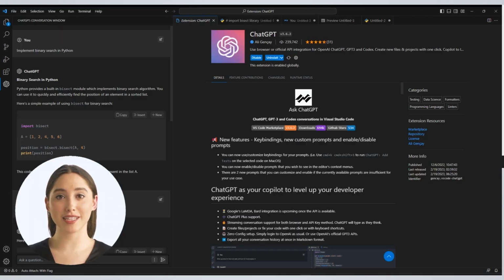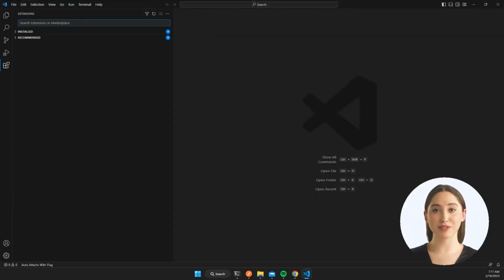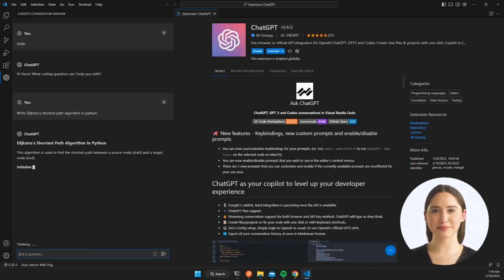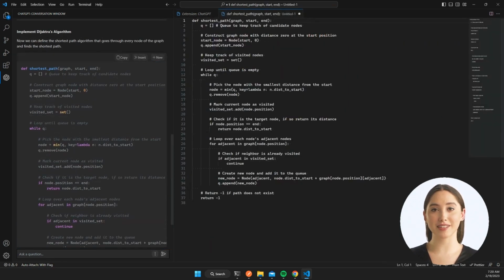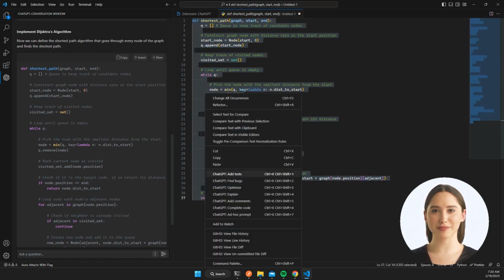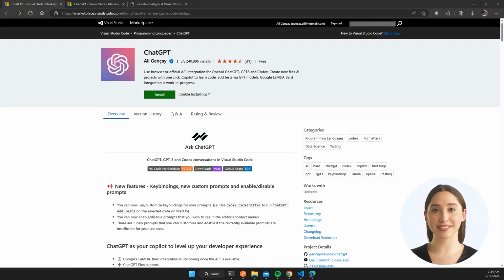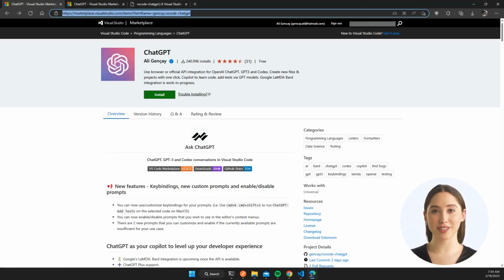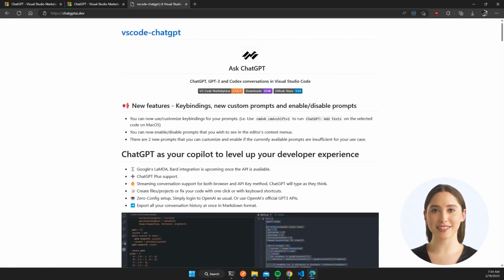ChatGPT the pair programmer - VS Code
Unofficial - hobby project. Get ChatGPT pair-program with you and ask it to add tests, explain the code, complete your unfinished implementations, write comments for you or find bugs in your code. It's customizable so you can choose how you would like to use OpenAI's APIs or browser with various models available in your vs-code settings.

Use browser or official API integration for OpenAI ChatGPT, GPT3 and Codex. Create new files & projects with one click. Copilot to learn code, add tests via GPT models.

You can install this Visual Studio Code extension from the marketplace

Update: This extension is now deprecated and open-sourced.